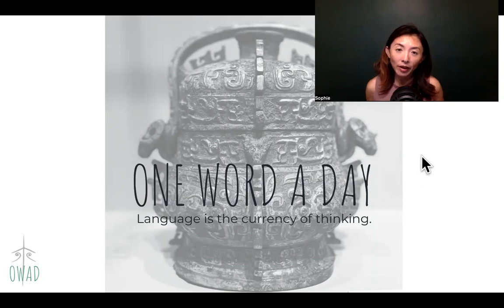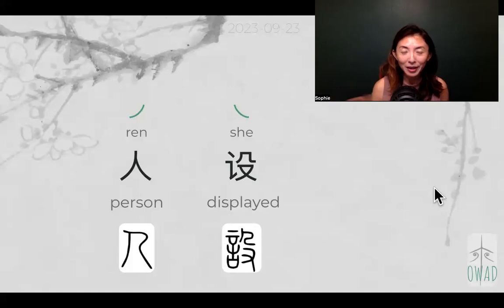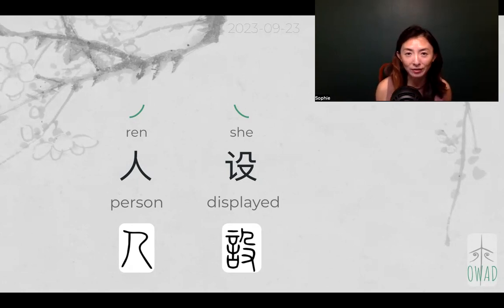Persona (人设) | S3E266 | OWAD Learning Mandarin Chinese